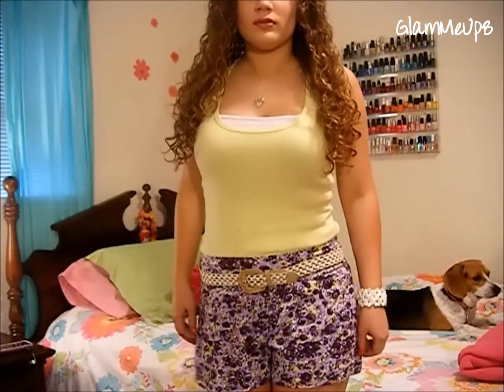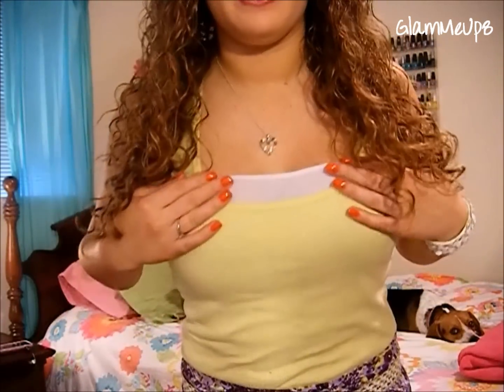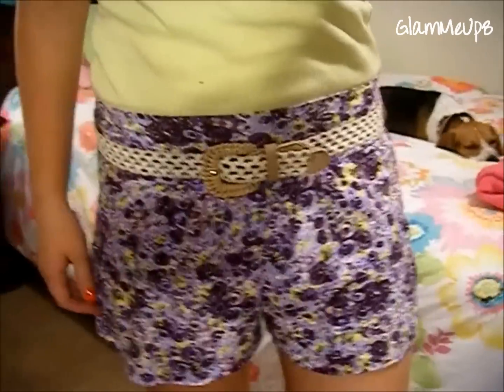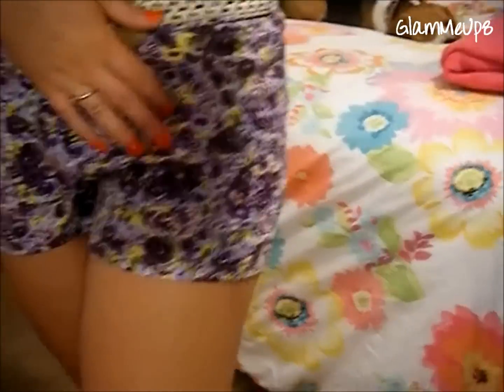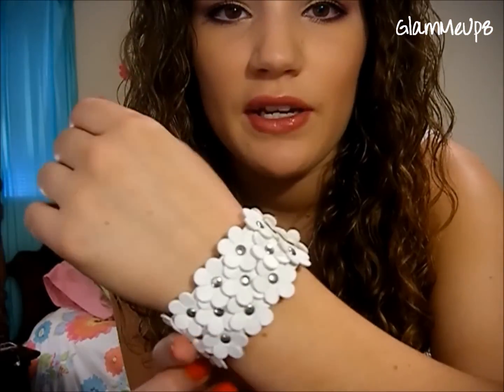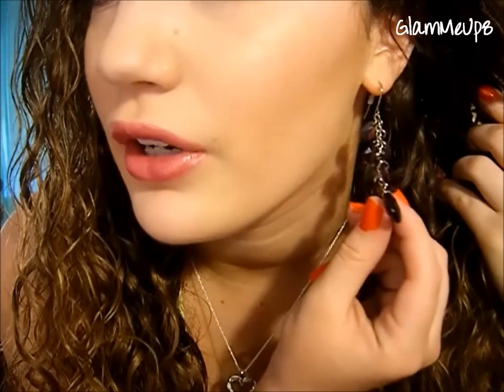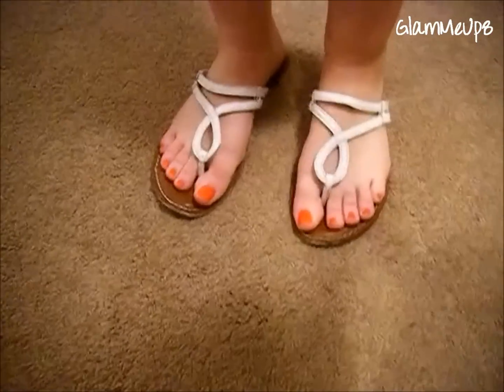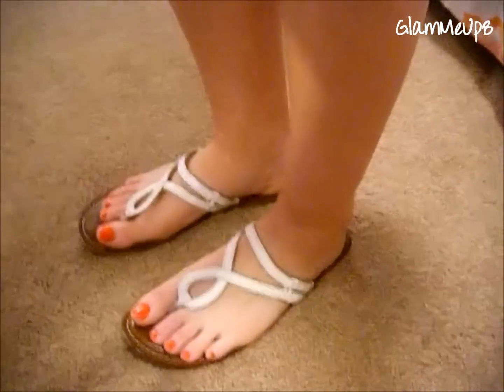OOTD: Springtime Look #10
The last spring OOTD! The next one will be for summer!

"Sunshine A"